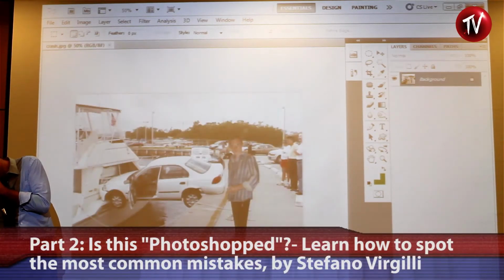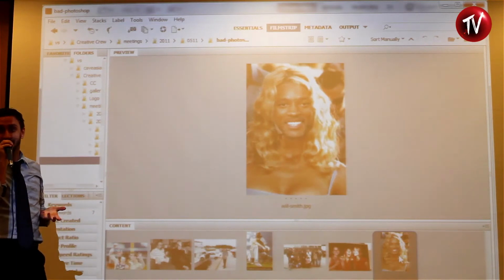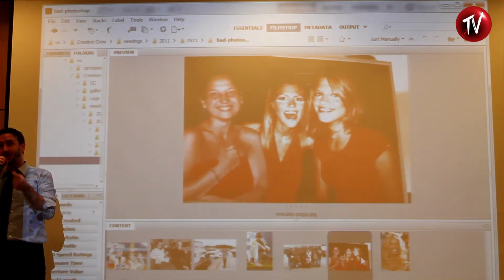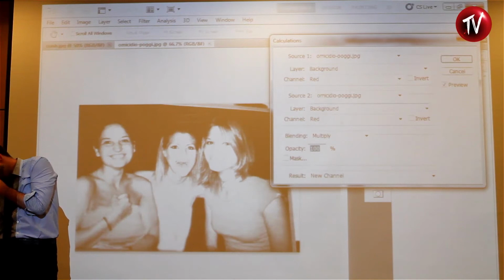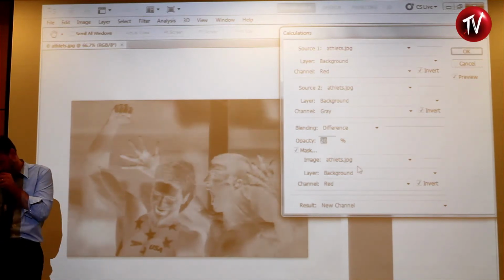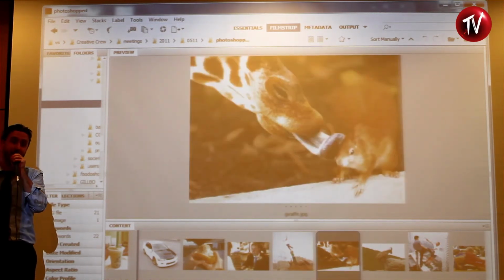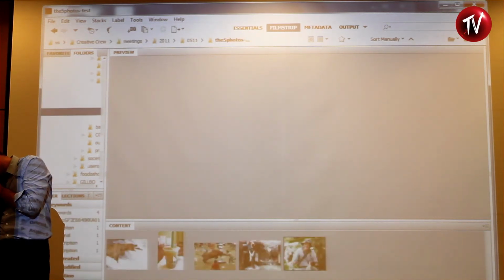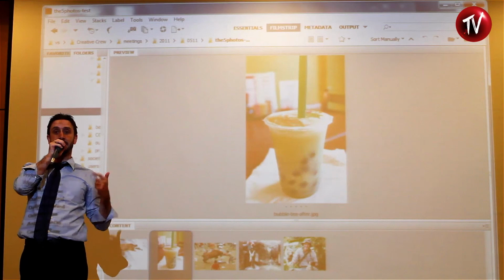2011 May Creative Crew - "Is this photoshopped?".mp4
(Part 2/2)

Speaker: Stefano Virgilli

Learn how to spot the most common mistakes

Last week both Obama and Osama were on the paper for Photoshop reason. Both birth and dead were linked by the most popular Adobe software. Is it real? Is it a fake? Who knows?

Well none knows, but if you want to learn how to do a better job than the graphic designer at the CIA, don't miss next Creative Crew's meeting.

As we have seen last month, photo montage is always an addition to the original picture, even when the goal is to "subtract". Learn with Stefano Virgilli how to easily detect the tracks left behind by inaccurate Photoshoppers.

We will talk about Proportions, Angle, Sharpness, Light, Shadows, Adjustments, Colour and all the other give-aways of a photoshopped picture.